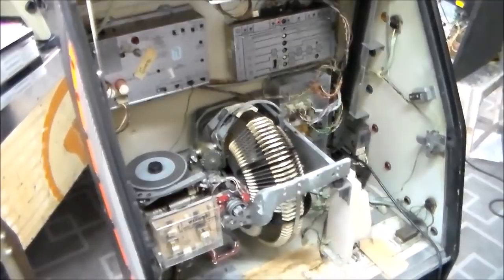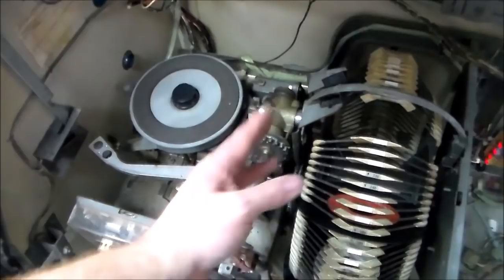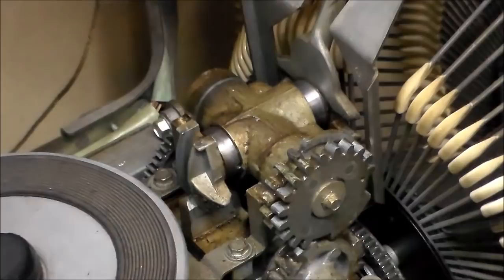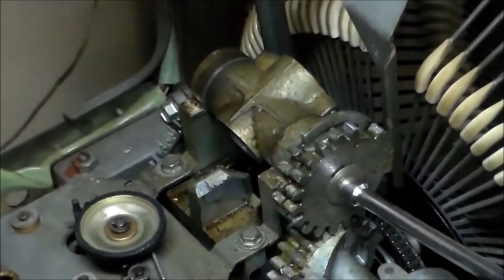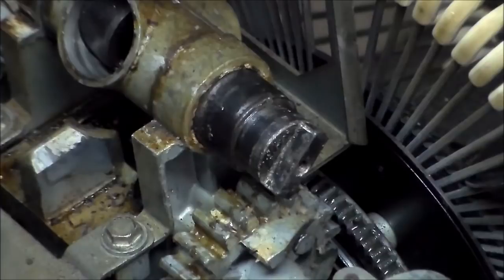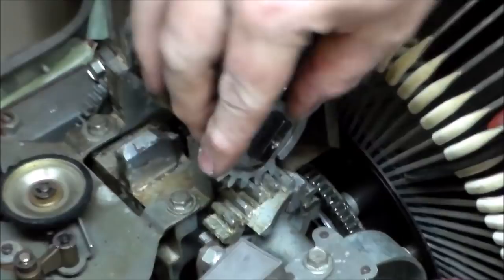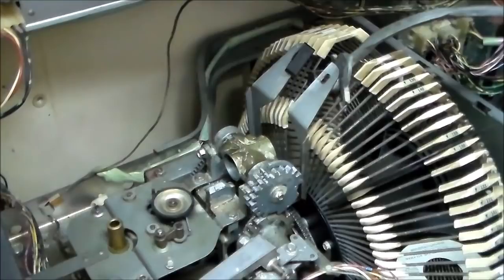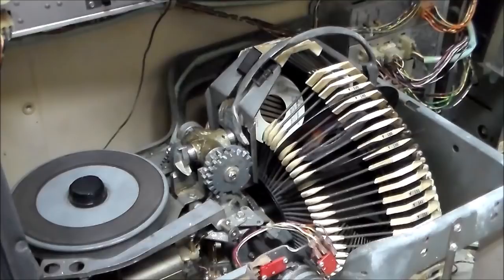How to Disassemble and clean the Mech on a Rock Ola Jukebox!